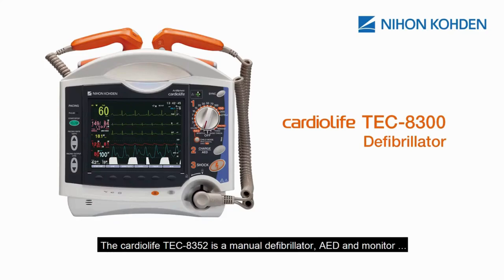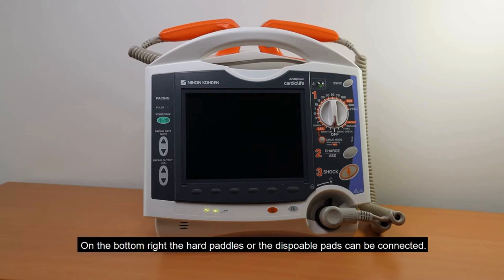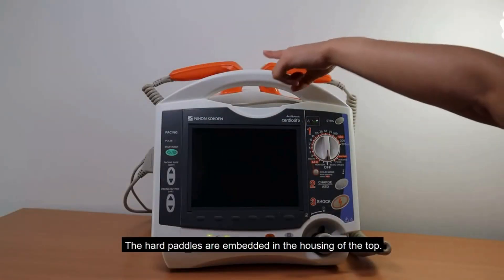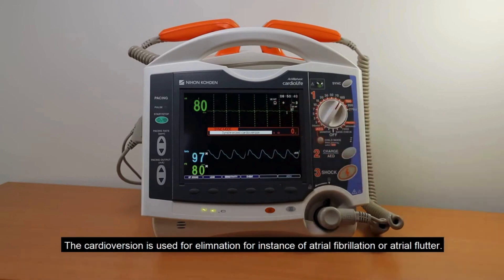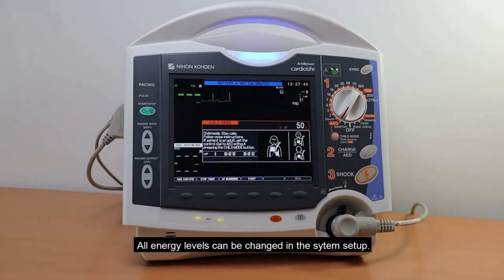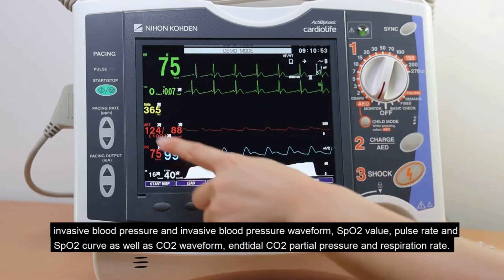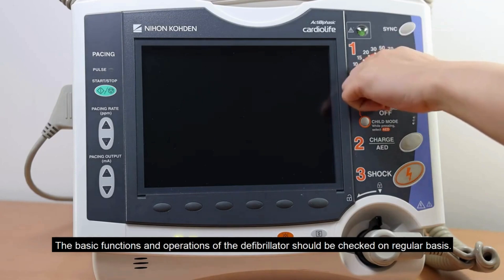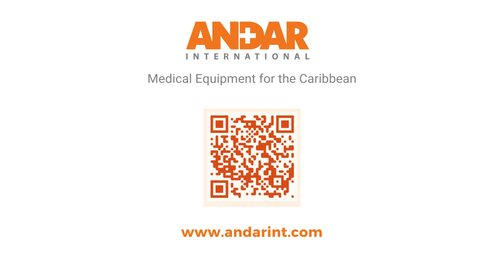Nihon Kohden Defibrillator TEC 8352 Training Video